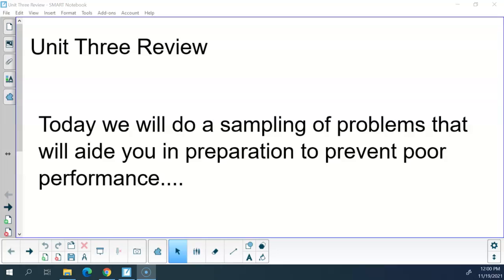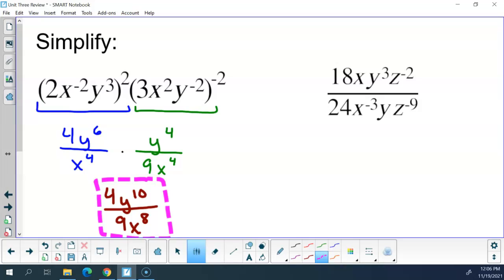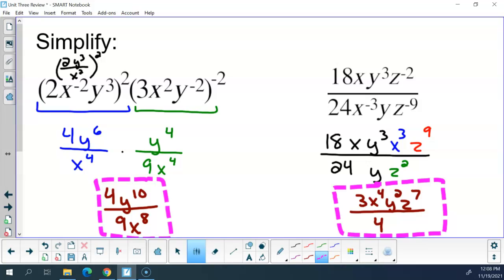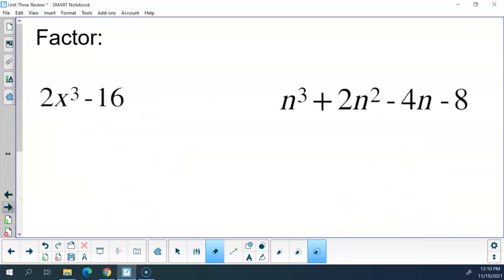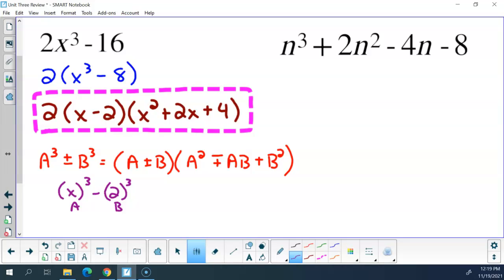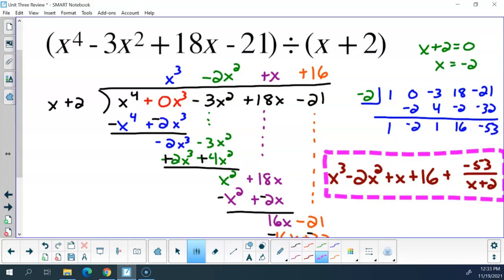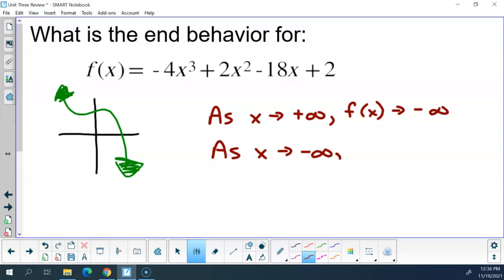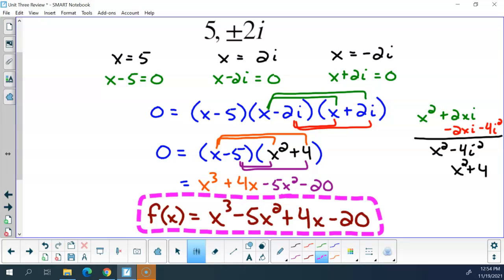F Nov. 19 - Unit Three Review